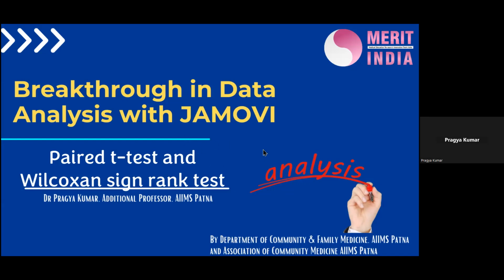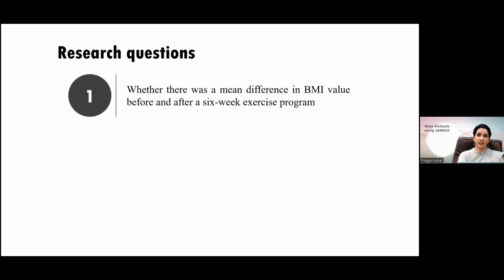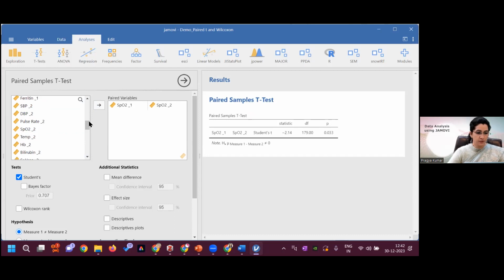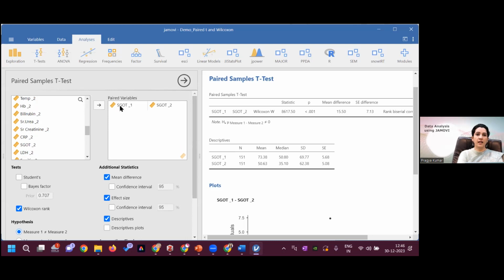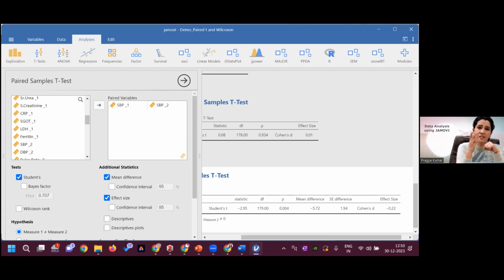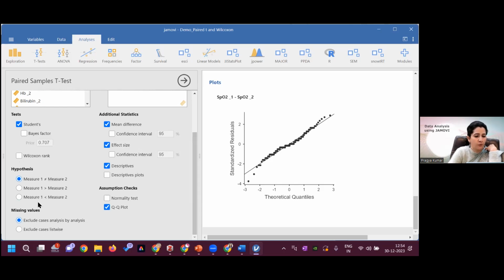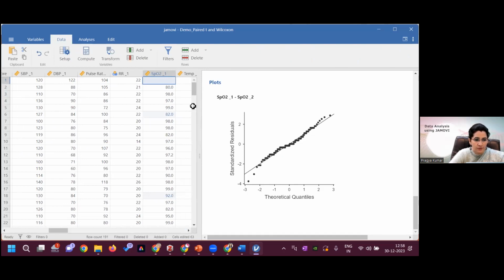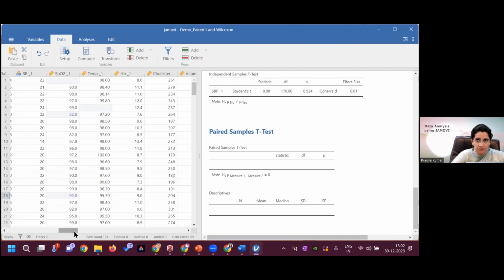5th Basic : Paired Sample T test